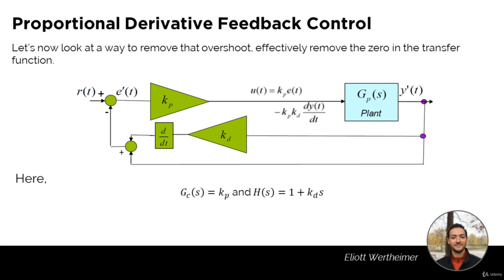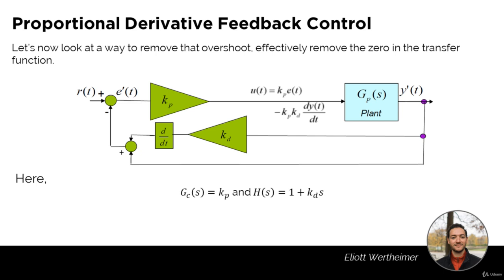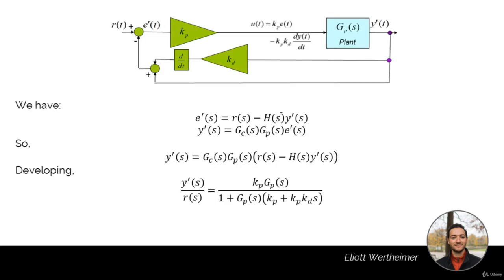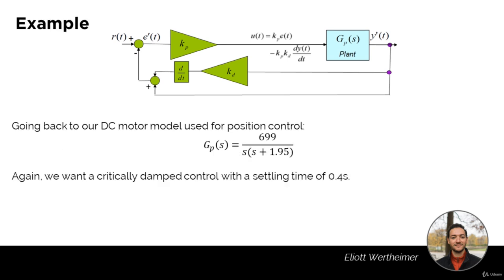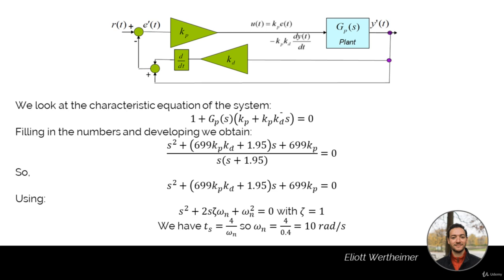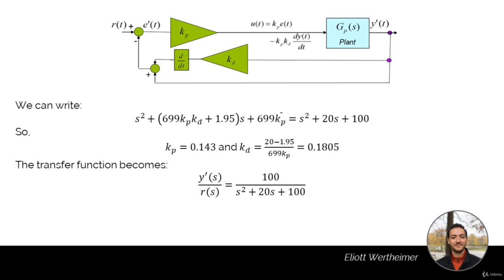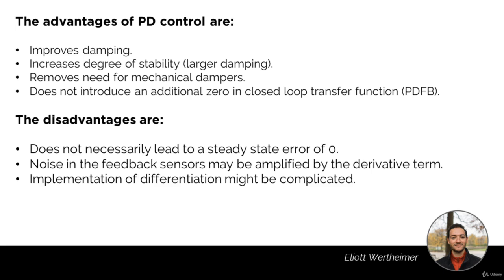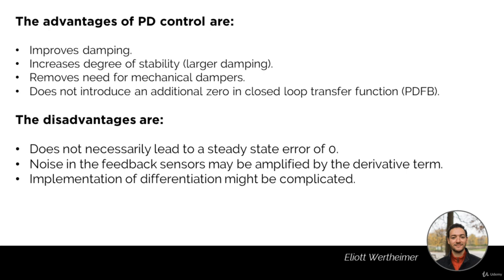4. The Proportional Derivative Feedback Controller (PDFB)